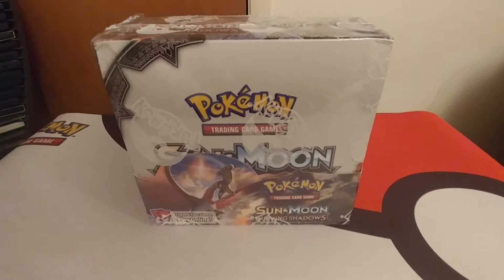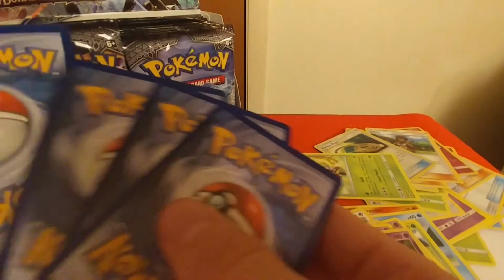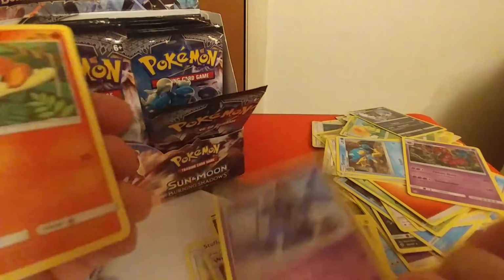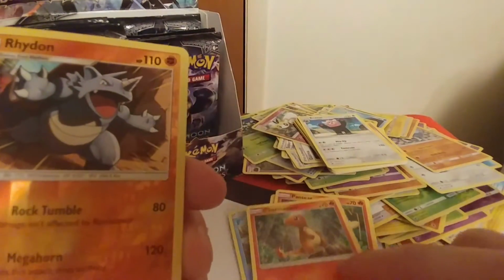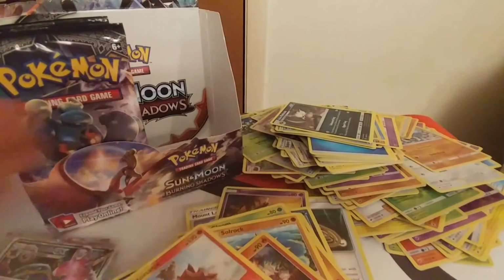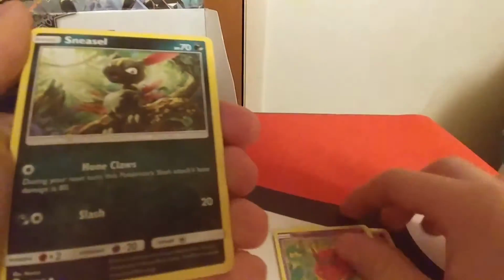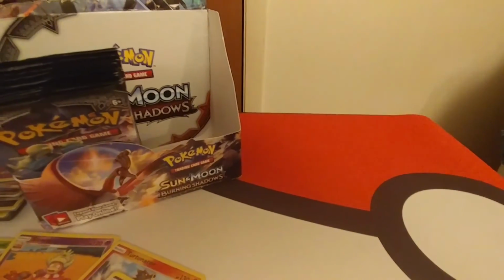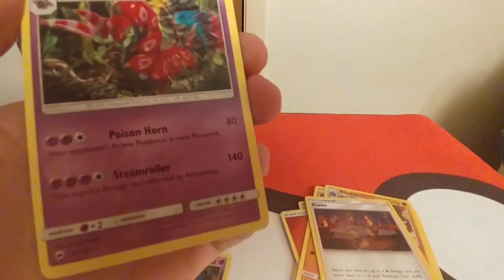Pokemon Burning Shadows Booster Box Opening! Well... Most of it.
Amazing pulls. Sorry I could not get the full video ill post the second part. Do not worry you will get to see that too.